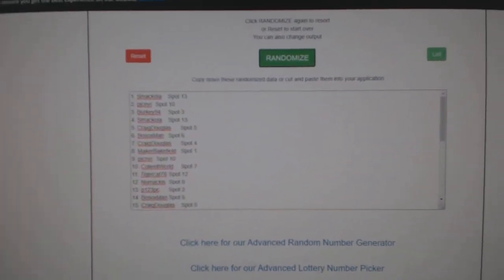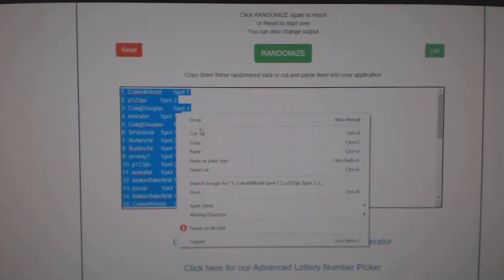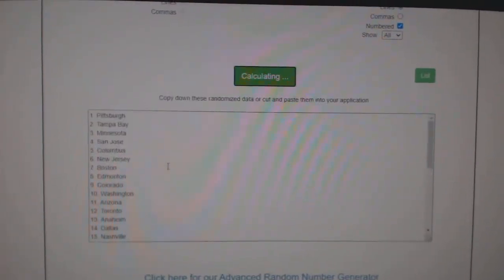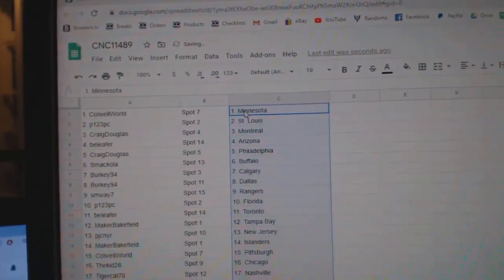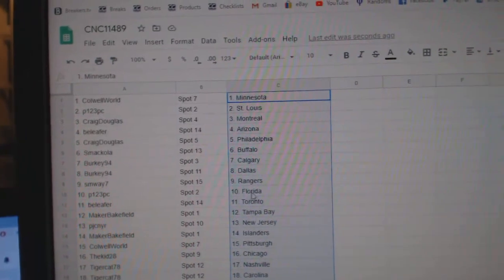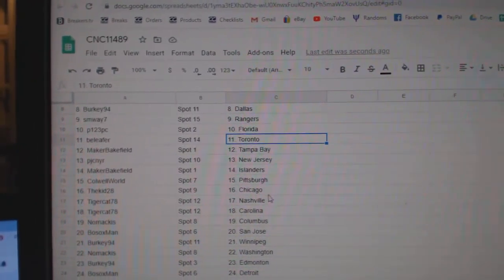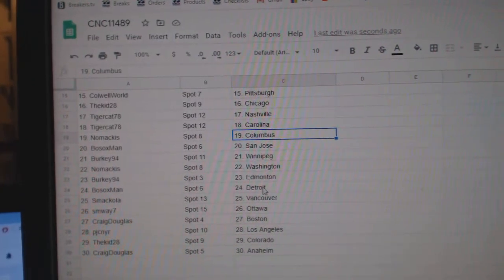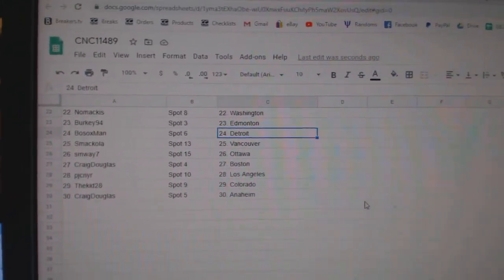Team Randoms - C&C GB #11,489